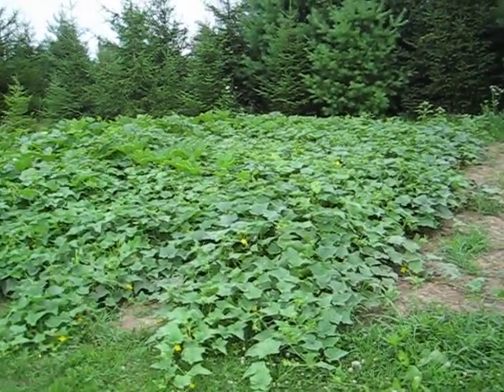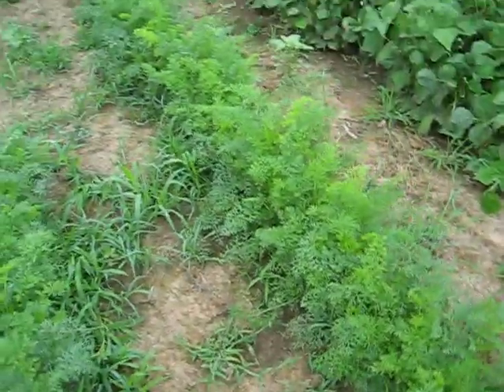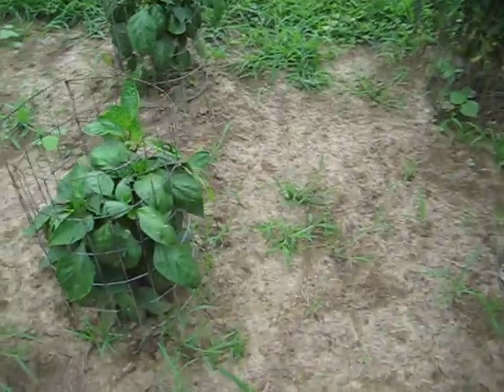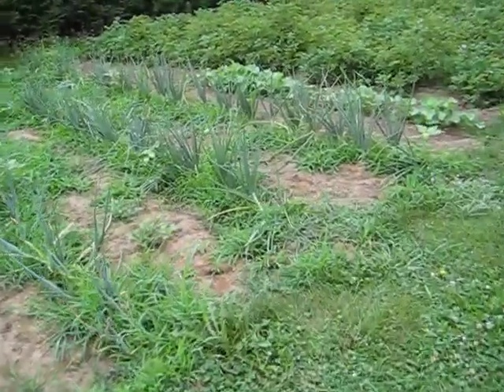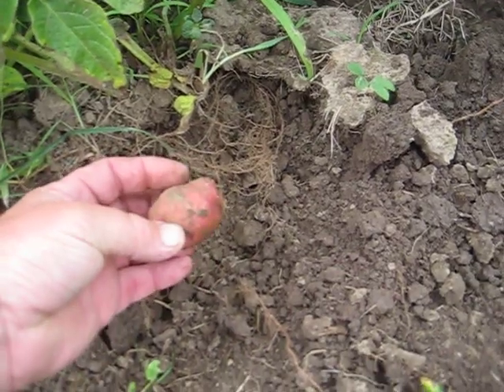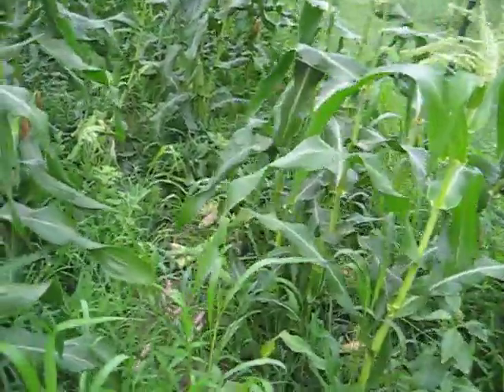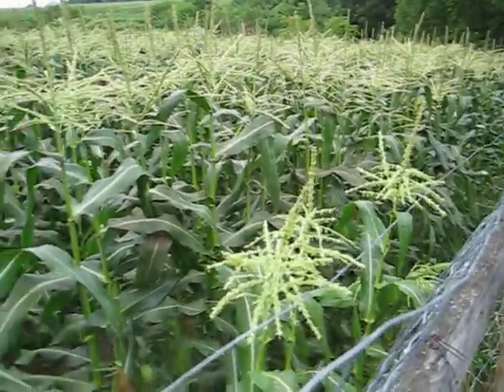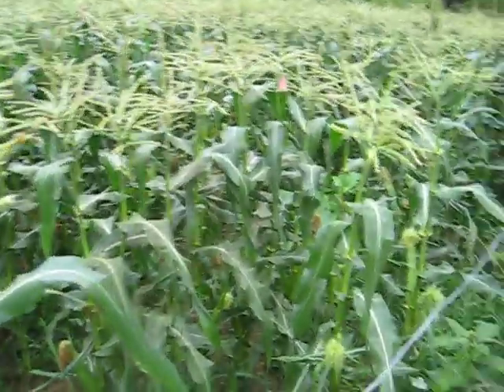growing a garden part 2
Garden is doing well , growing very fast along with the weeds. Raccoons had a feast on me, wiping out small patch of sweet corn last night. Got to leave some for nature they say, problem is they leave nothing for me.